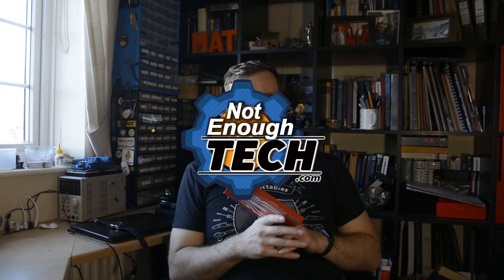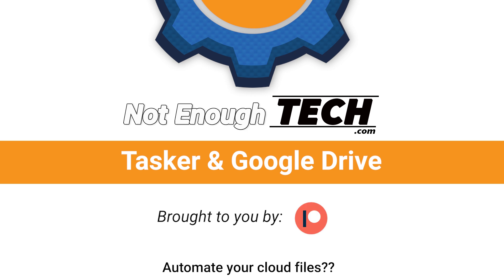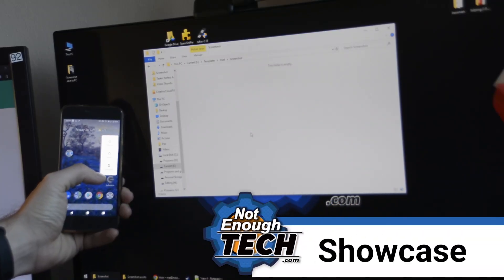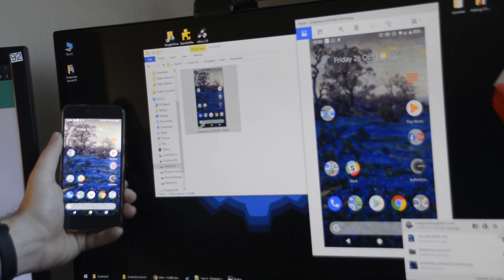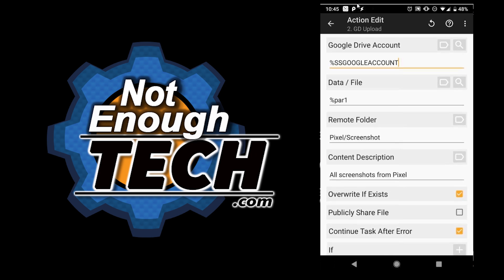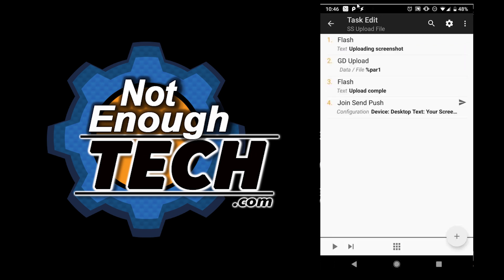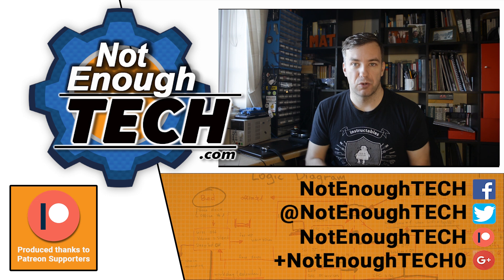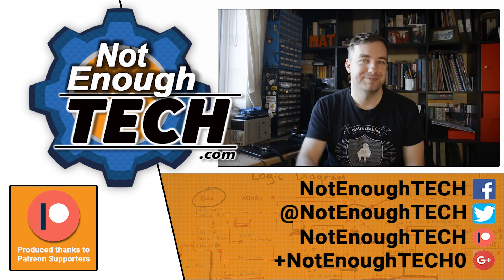TASKER: Google Drive integration: Send screenshots to another account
INFO:
Despite albums in Google Photos (and to showcase new functions), I'm showing you how to send screenshots to another Google Account and get the seamlessly on a PC. Something that I do a lot for my Tasker tutorials

Showcase: 1:44
Tutorial: 2:20

Elle S, Marc W, RT, Natasha, Marta H, Joao D, Joseph C, Mikhail T, Martin A

Extra thanks for the October supporters:
Petrus K, Waldemar W, Richard S